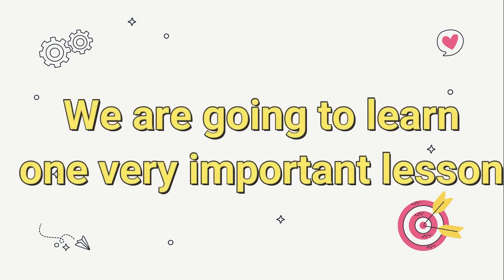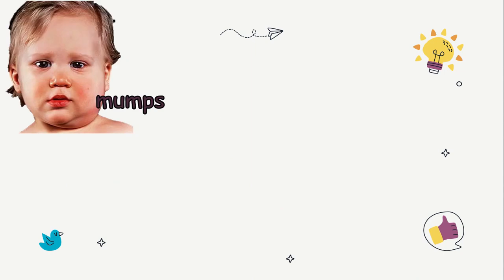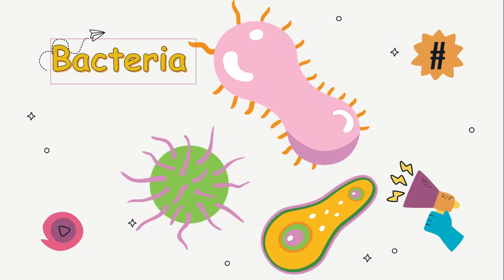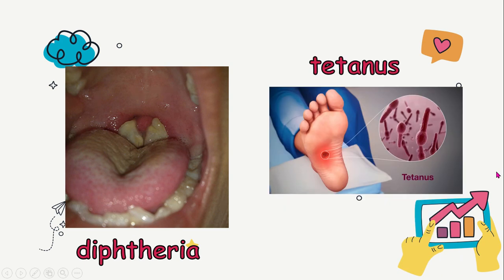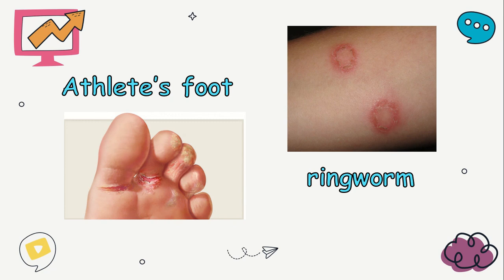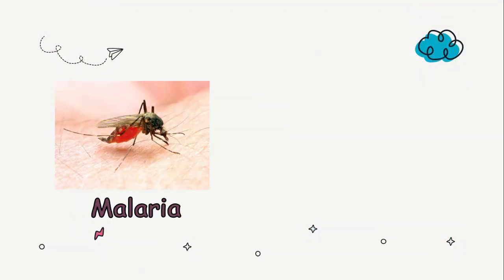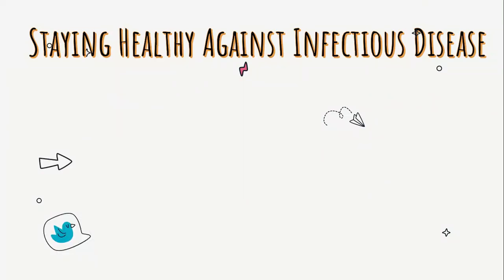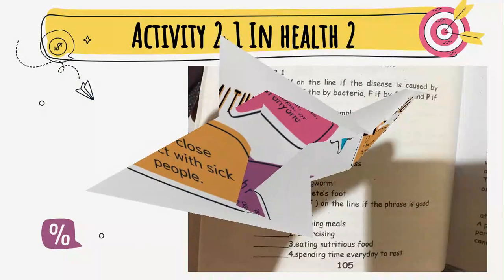Lesson 2 1 Germs and Illnesses